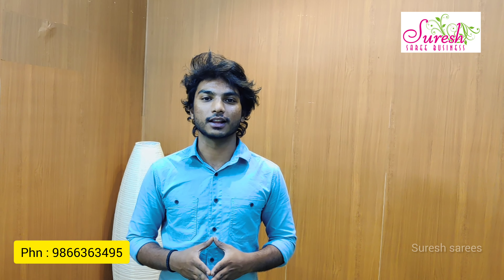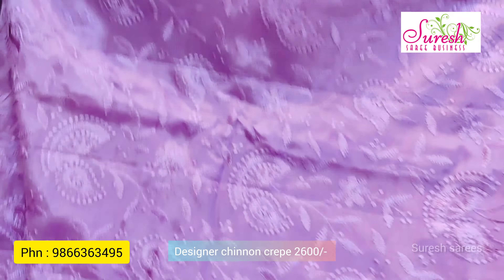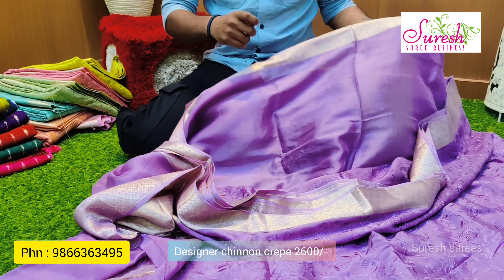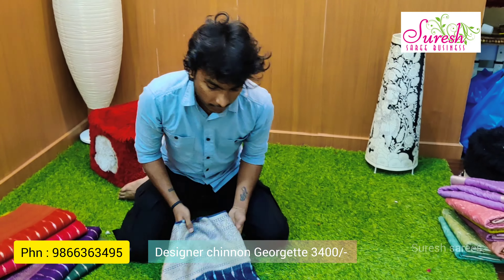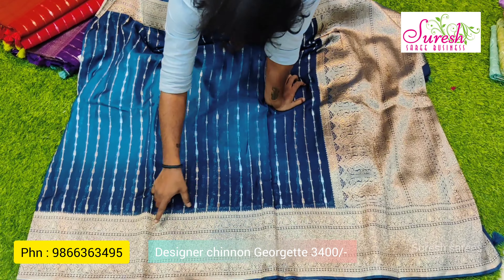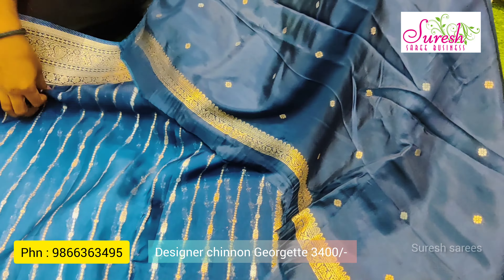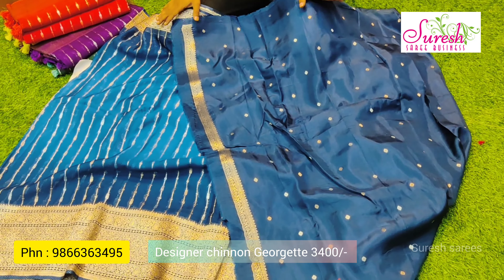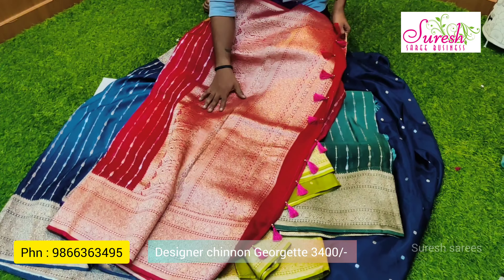suresh saree business | best designer chinnon crepes | wholesale shop | kukatpally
we suresh sarees given best quality with reasonable price then market

we have only one branch

SURESH SAREE BUSINESS
H.NO.308, DAV PUBLIC SCHOOL LANE ,VIVEKANANDA NAGAR ,KUKATPALLY HYDERBAD -500072